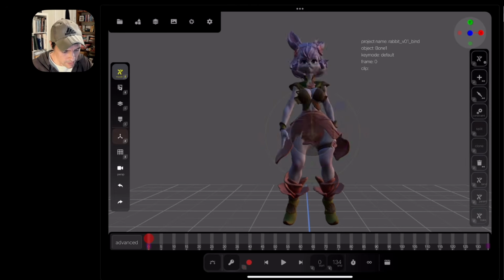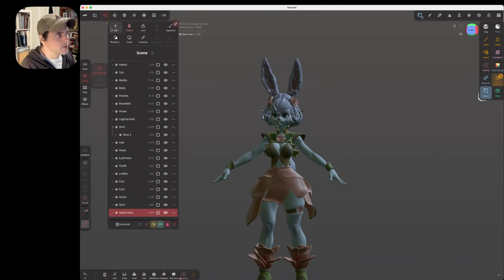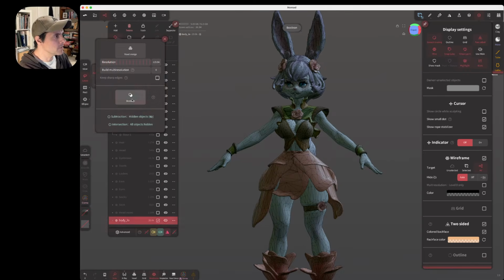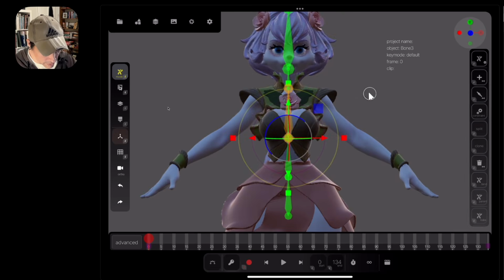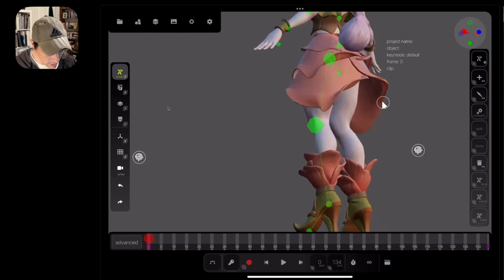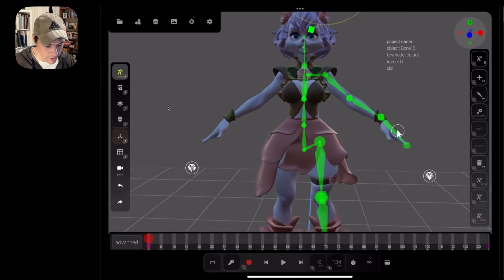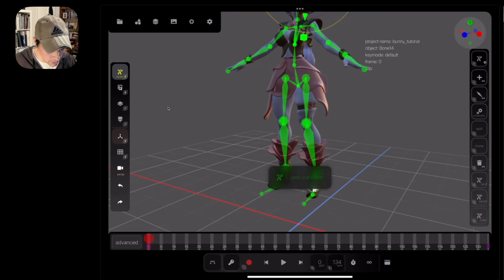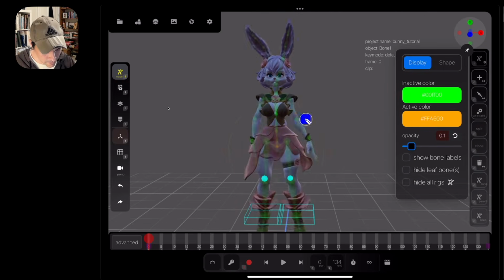nomad to morphin3.5 full workflow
Thanks to Jesse from Red Clay Collectables, I show taking one of his Nomad sculpts which is 26 million polygons, reduce it to 20 thousand, bake maps, load in Morphin, build a skeleton, bind, add constraints, all in 20 minutes!